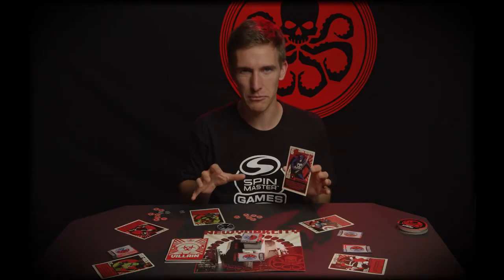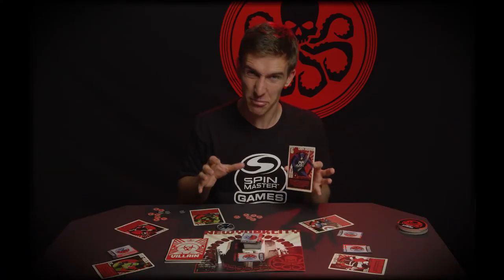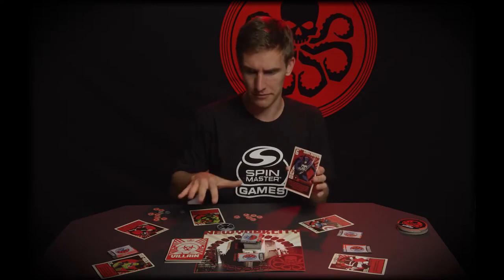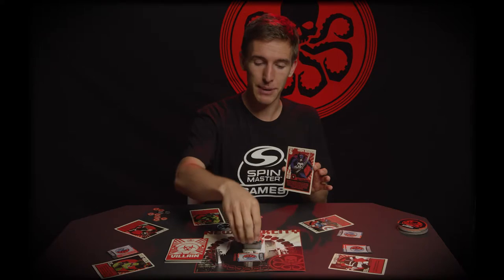Spin Master Games | Hail Hydra | Villain Card – Grim Reaper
New York City is under attack and it’s up to you to stop HYDRA! Learn the secret powers of Grim Reaper so you and the heroes can save the day!

Learning the powers of the band of HYDRA Villains may be the edge you and the Heroes need to save the day. Get to know their health status, damage abilities and whether or not they have secret powers. Watch this series of Villain videos and prepare for battle!